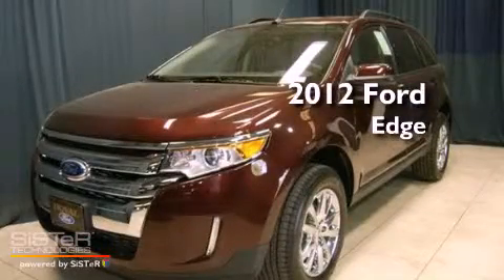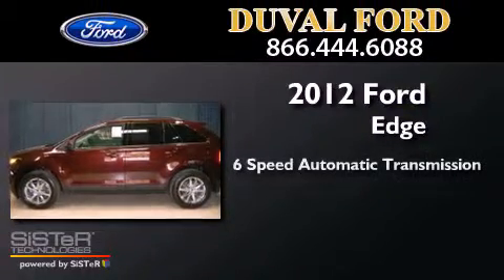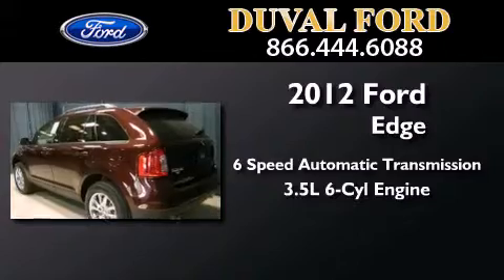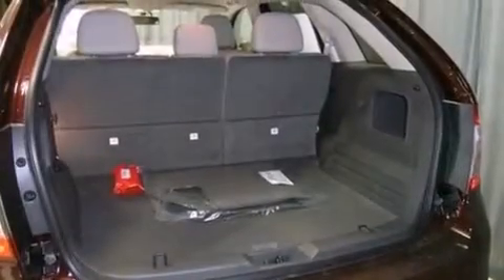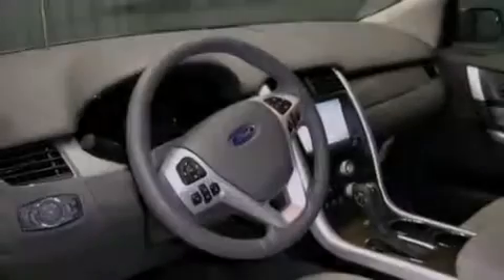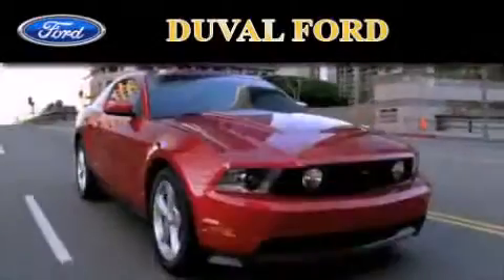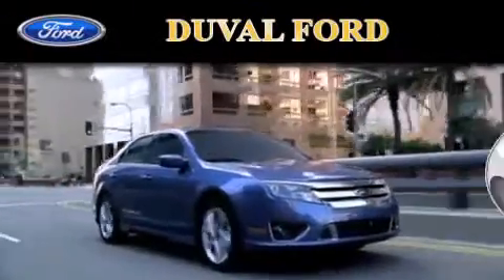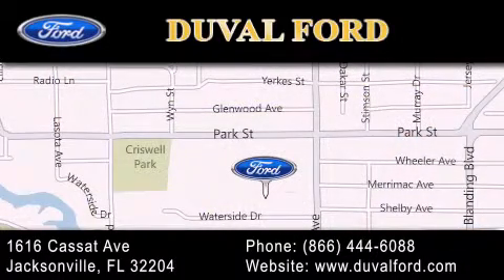2012 Ford Edge Jacksonville FL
Year : 2012
 Make : Ford
 Model : Edge
 Engine : 3.5L V6
 Trans . : Automatic 6-Speed
 Exterior : Cinnamon Metallic

 Interior : Med Lt Stone Leather
 Stock : CBA77784